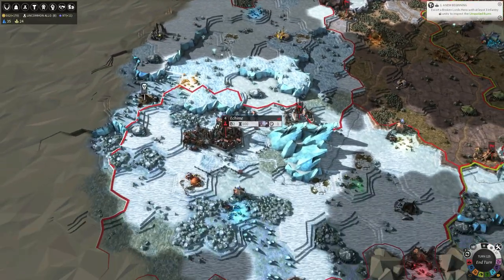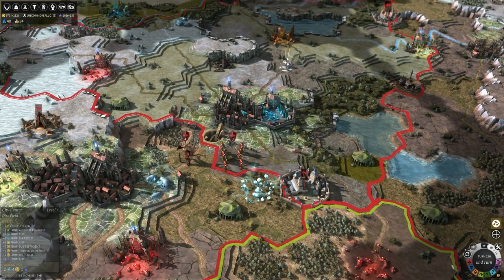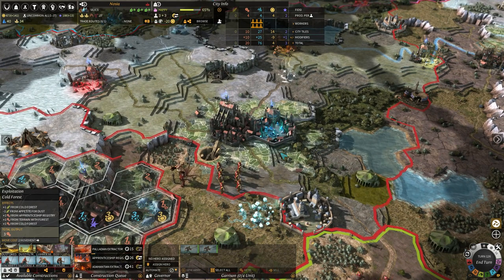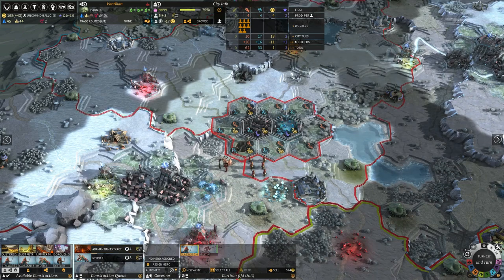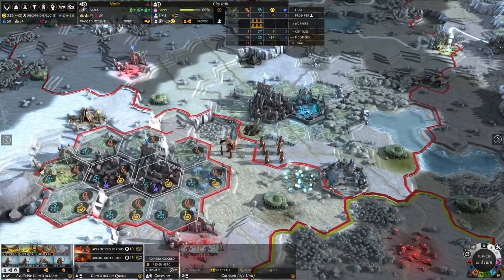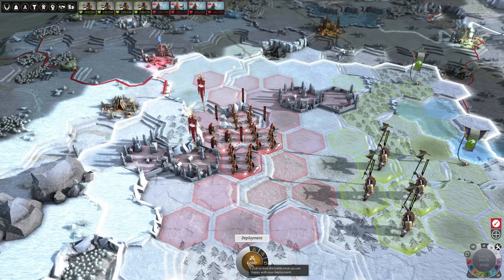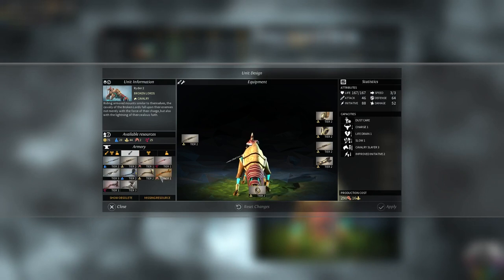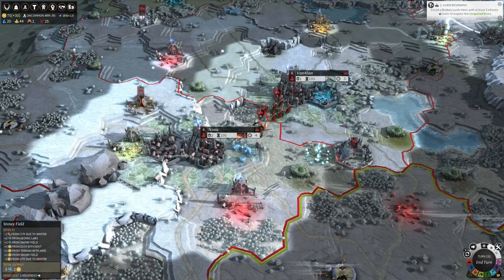Endless Legend: The Broken Lords- Part 10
In this series I try to break my addiction to Dust and lead the Broken Lords to victory!